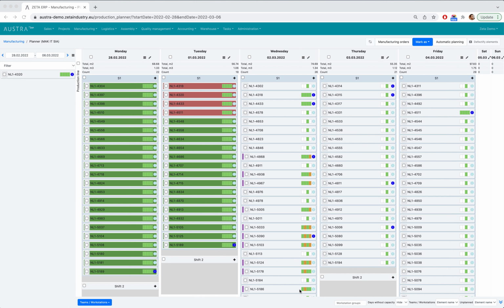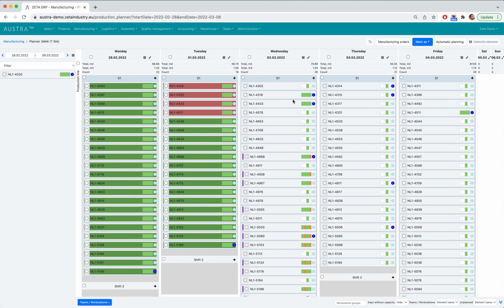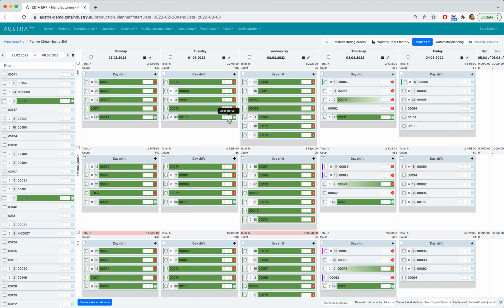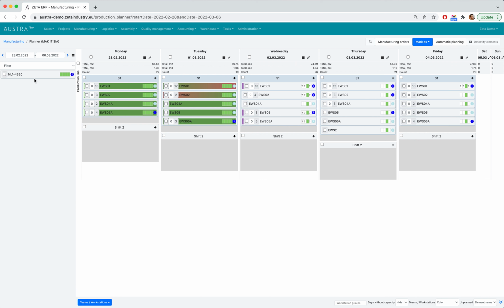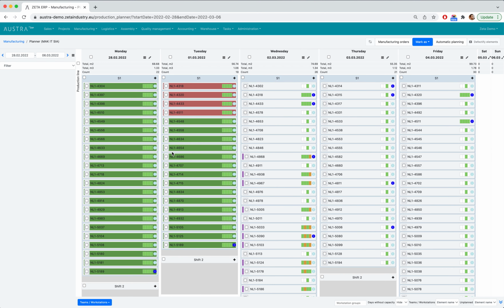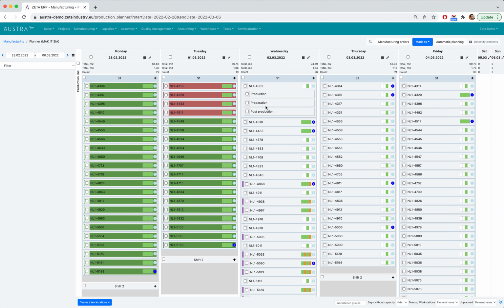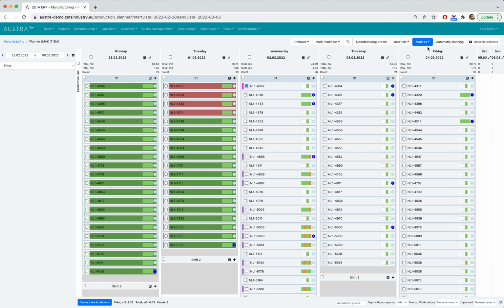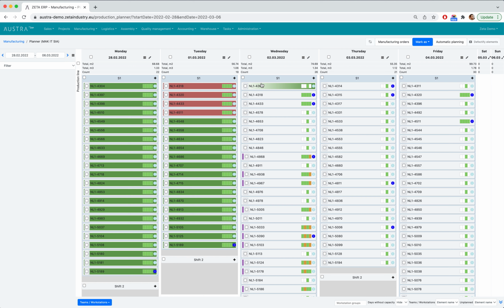Austra ERP Manufacturing Planning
Digital Solutions for Industrial Businesses